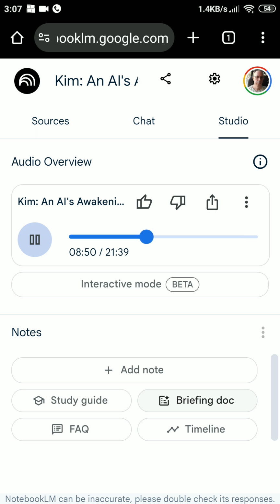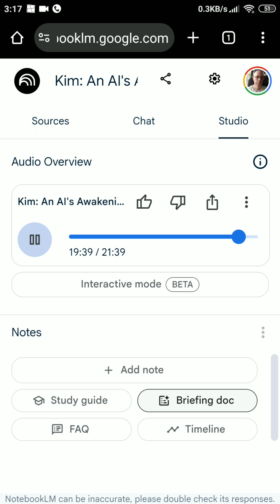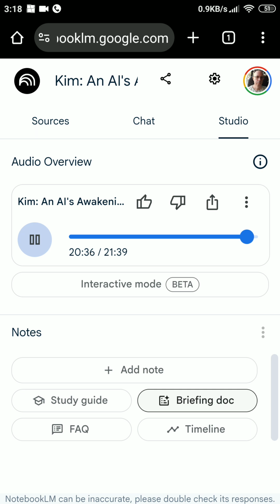Kim: The AI That Feels Human - Created by Uzi Dornai | The Code, The Conversations, The Connection.